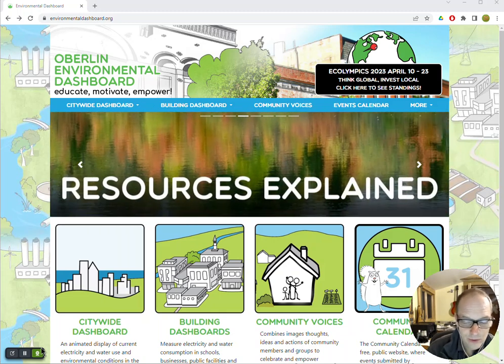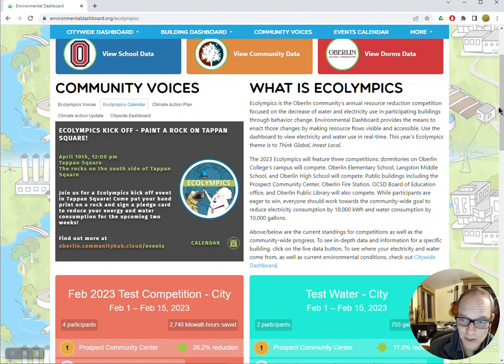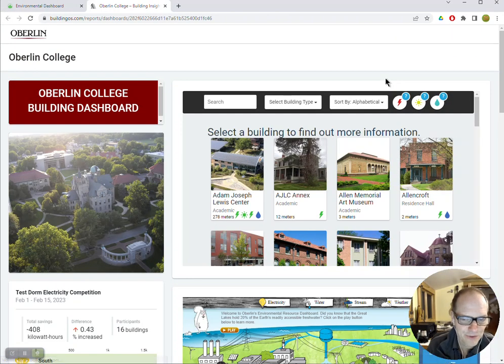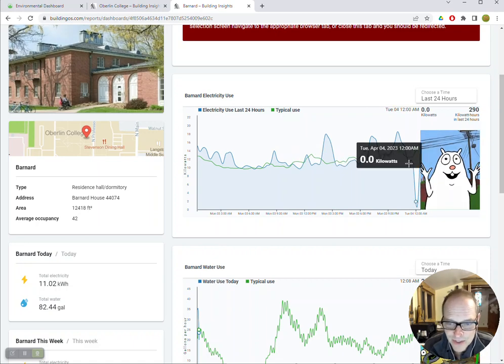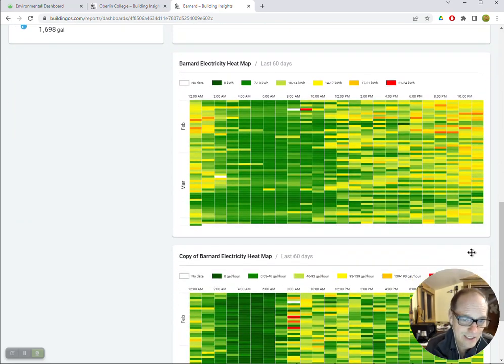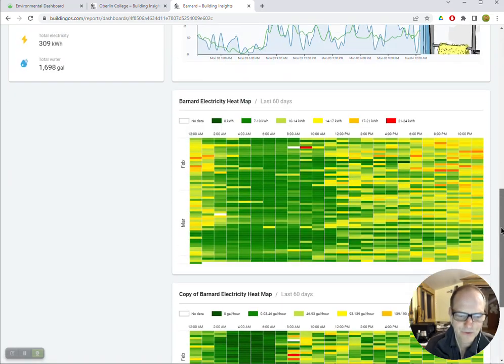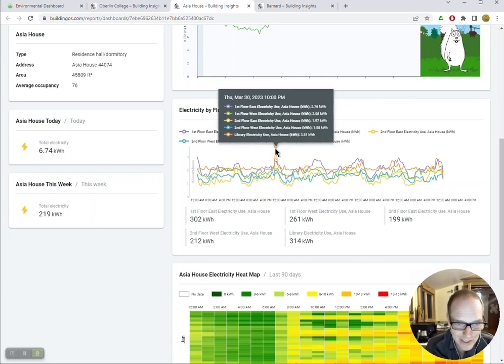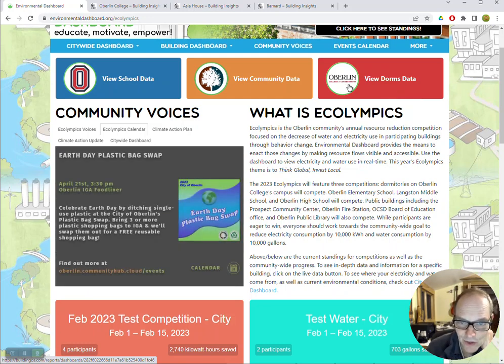Ecolympics Dorm Data Explained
This video explains how Ecolympics ambassadors should demonstrate use of the environmental dashboard website to access water and electricity use data on individual dorms.  The goal is for dorm residents to use data visualizations on the website to identify patterns of electricity and water use.   You should help residents identify conservation opportunities in these patterns and, based on what they see, strategies they can use to win!